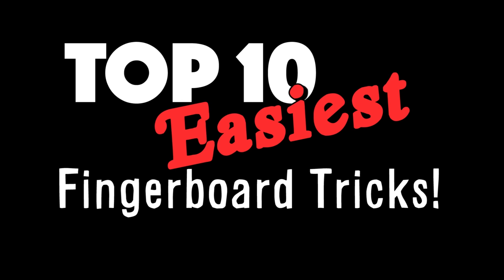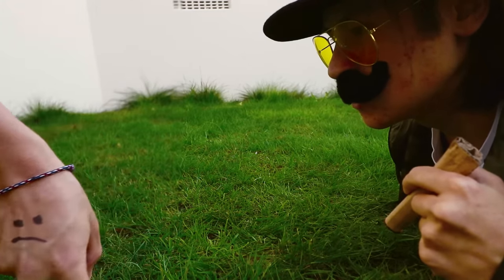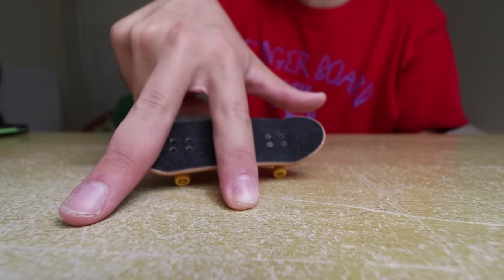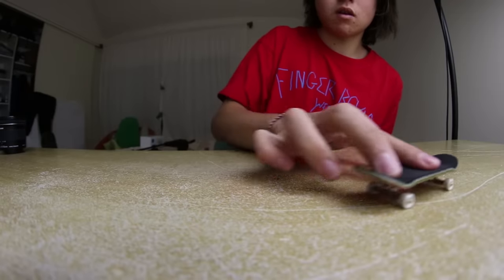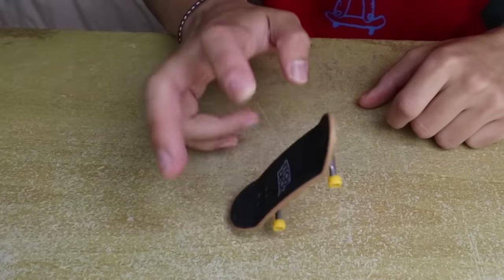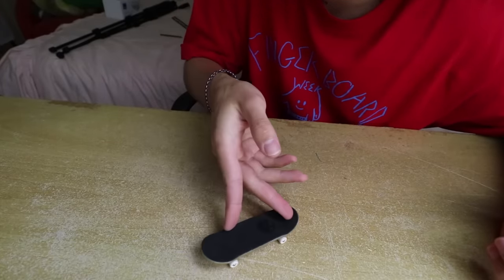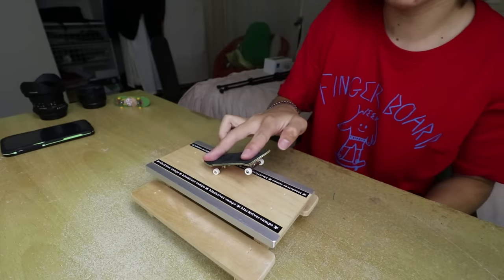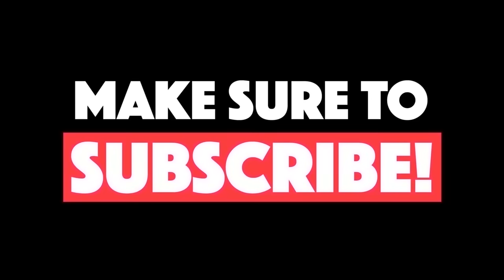10 EASY FINGERBOARD TRICKS!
I get quite afew comments asking for Fingerboard tutorials! I don't really do many tutorials but since you guys wanted it here ya go! TOP 10 EASIEST FINGERBOARD TRICKS! I feel like everyone can do these tricks in not a whole lot of time! Hope this video helped you with your fingerboarding trick requests! Make sure to come back tomorrow for FINGERBOARD WEEK!!